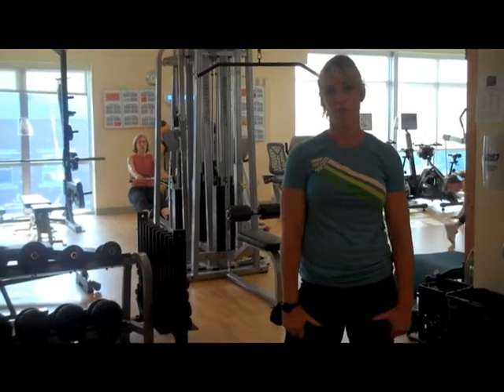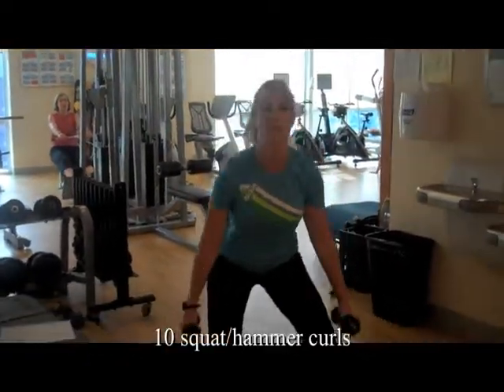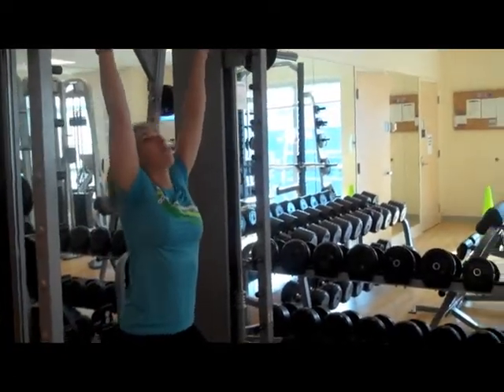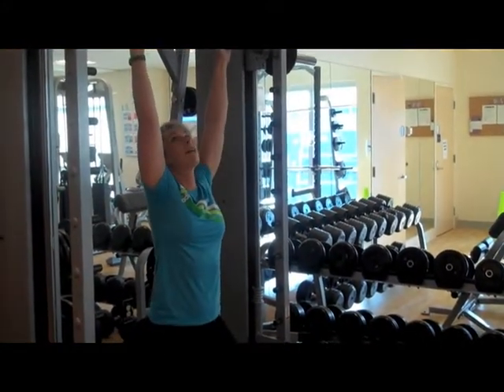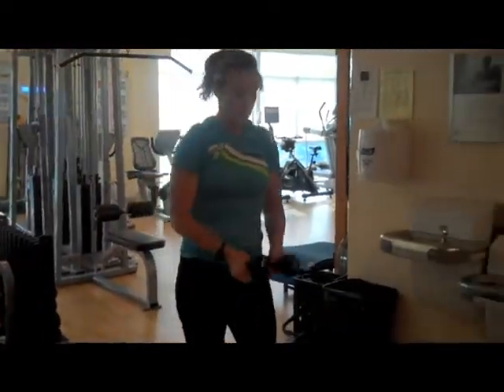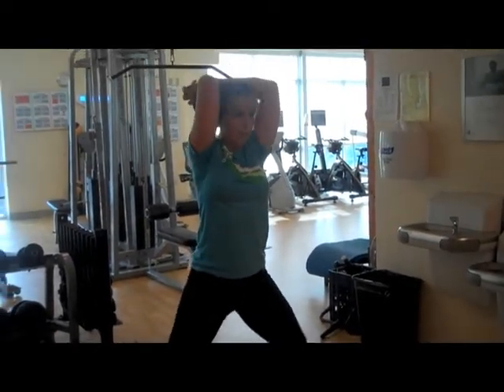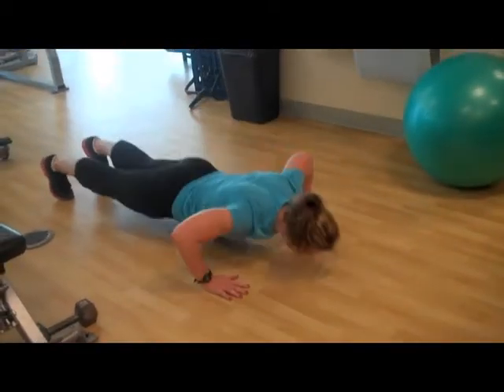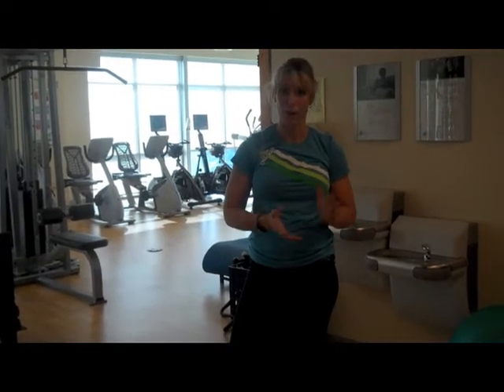Virtual Training Session 9/17/12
Here is your workout of the week!